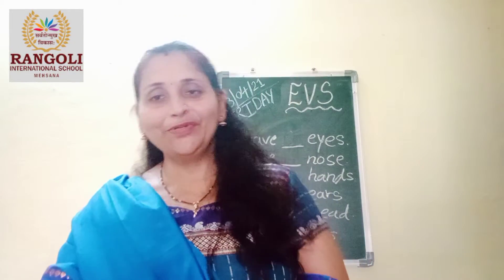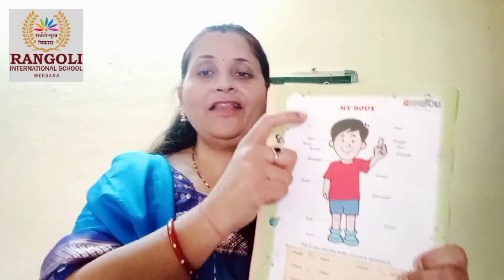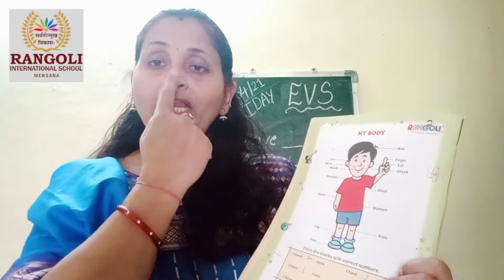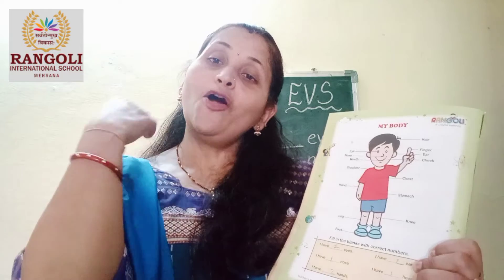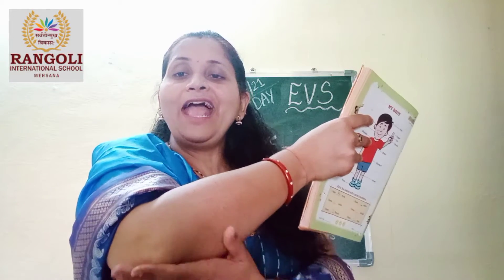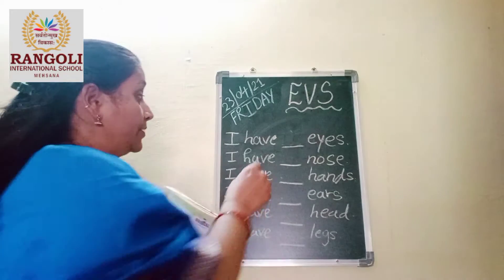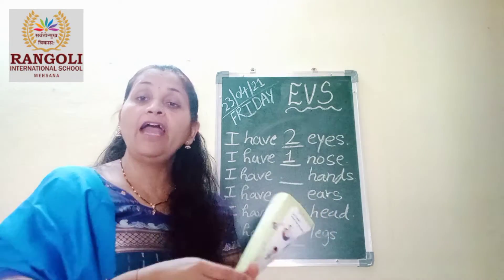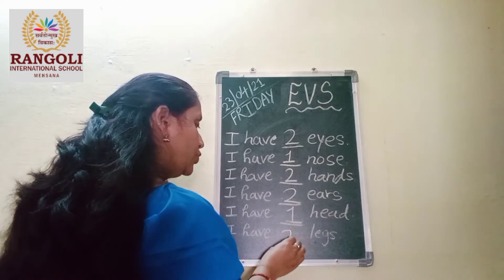EVS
Body parts